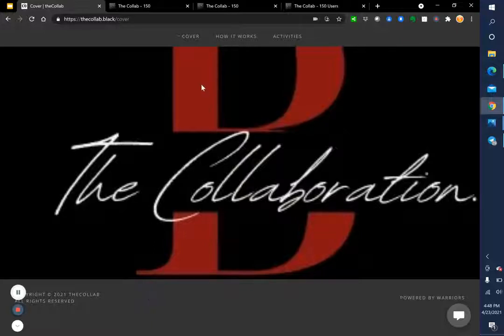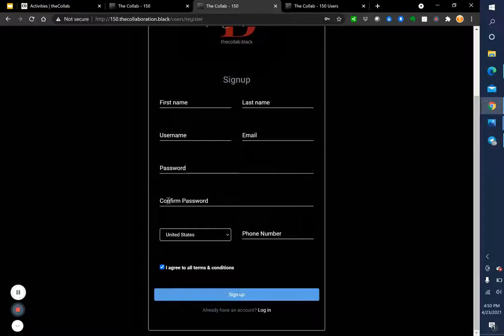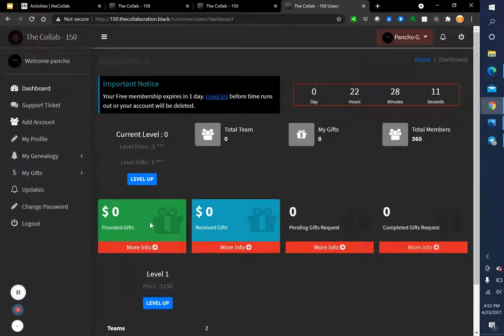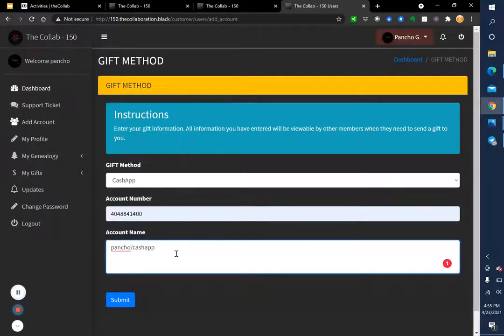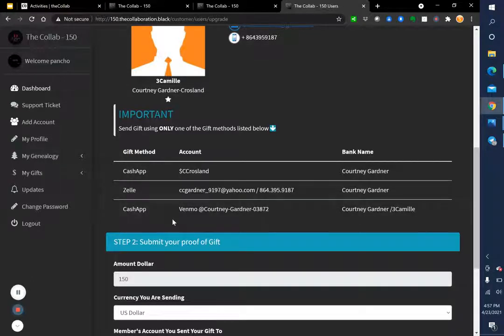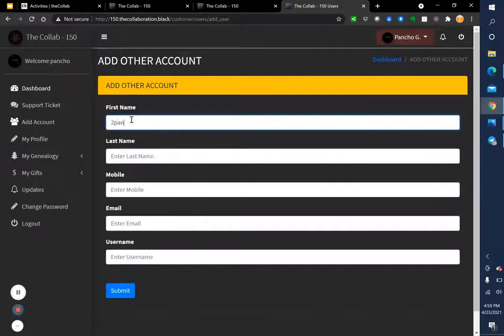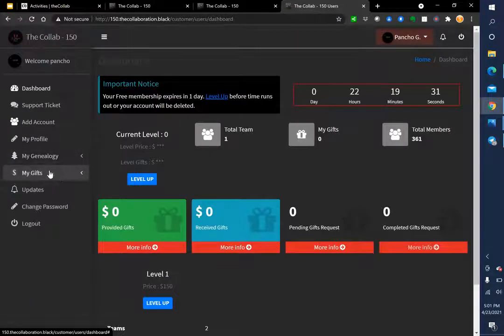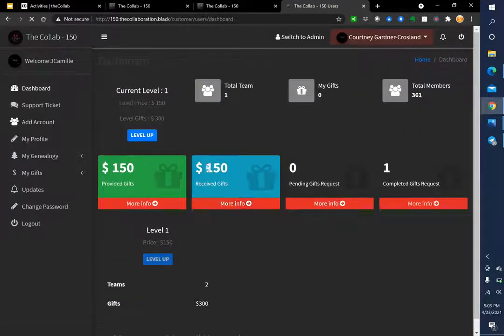Collaboration | The Technology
An excellent tool for non-profits and private organizations to raise funds on a safe and organized platform